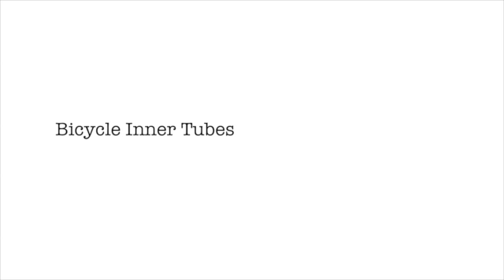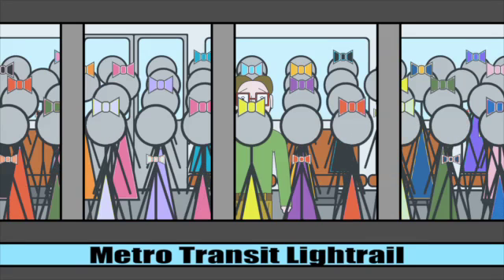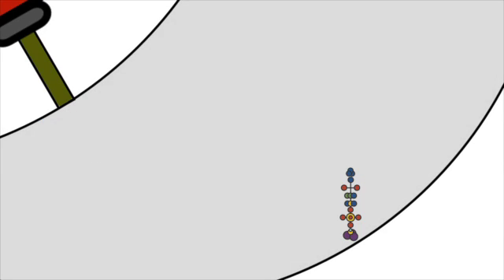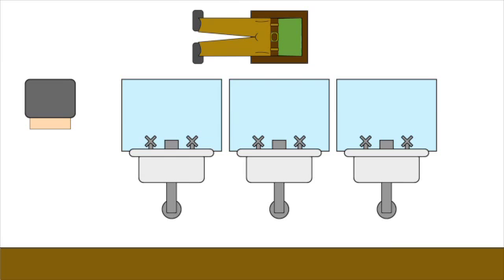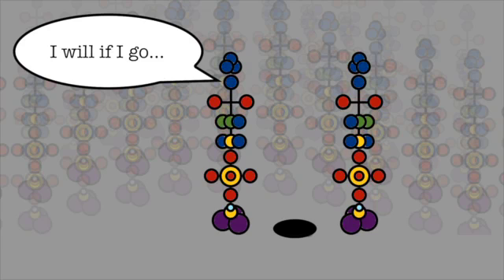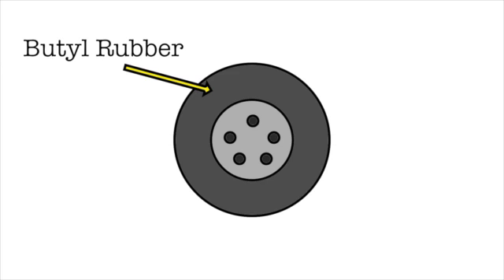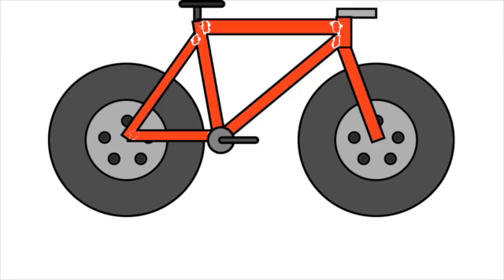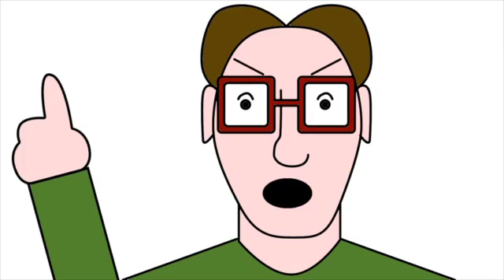Why Do Bike Tires Go Flat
Ever wonder why your bike tires go flat in the garage?  Here's why.